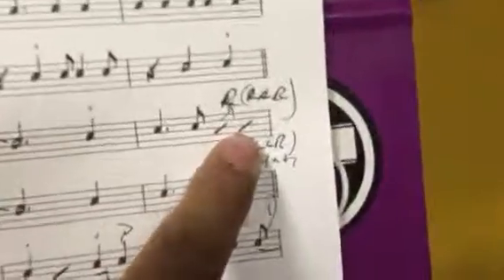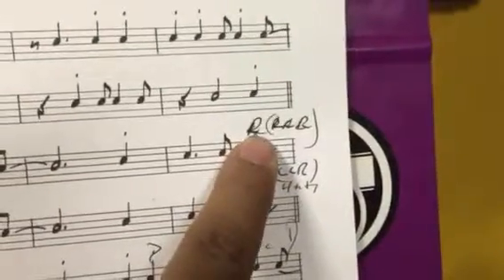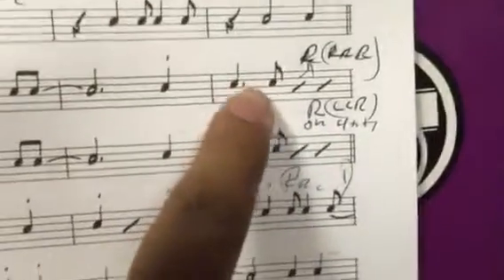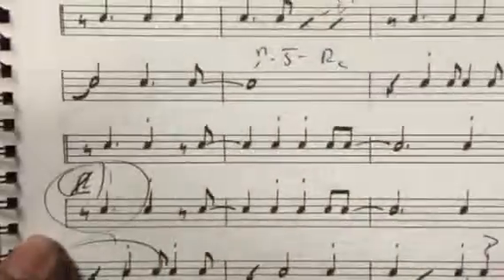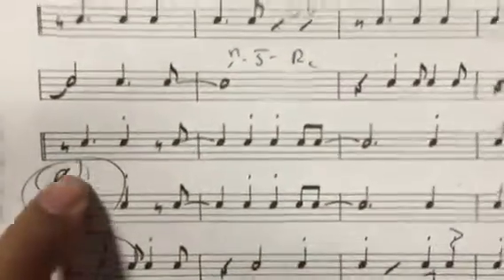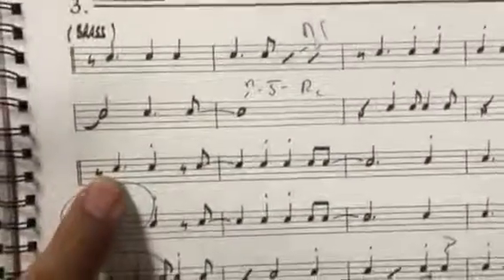Big Band DRUM CHART set up (RLLRL)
My student Westin is working on his chart reading. He is using the sticking (RLLRL) as a set up into the dotted quarter note on the & of 1.  The sticking is played in a triplet feel  (ah 4tita 1) with the dotted quarter note ( long articulation) being crashed.   The 8th notes are being interpreted as swung.  I am using the book Steve Houghton: Big Band and Studio drumming.